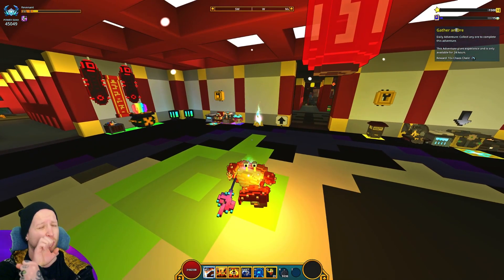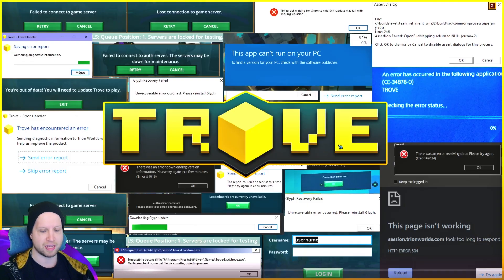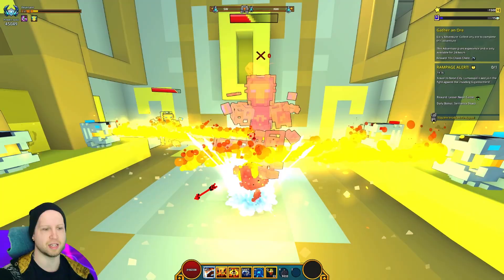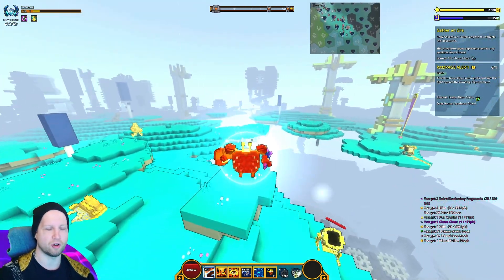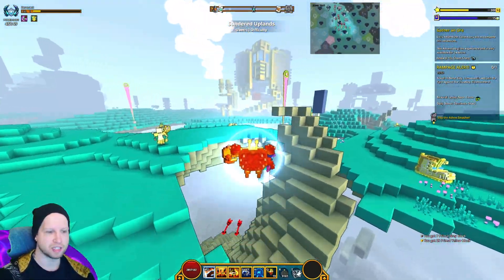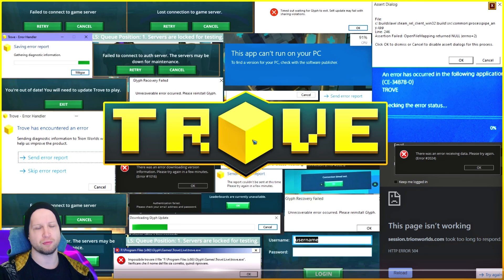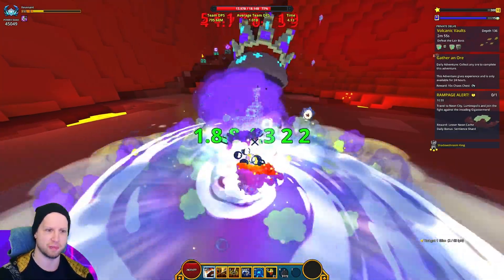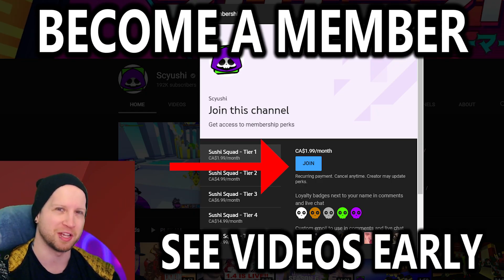Trove 45k Power Rank Revenant vs U11 & Delves Guide 🦇 Life Leech x2 = Invincible Class!?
✏️ With the recent Trove updates, a lot of classes have had their power increased and the recent skill tree opens up builds for every class.
Today I'll use my maxed crystal gems in Trove to reach 45k power rank on my Revenant in U11 sundered uplands (which has the strongest enemies in the game) and delves with full Crystal 3+ gear, crystal gems and a u10 permanent torch (one of the rarest items in trove). Should you main Revenant in Trove 2023 as a speed farmer? Boss killer or for delves? Let's find out!

0:00 Intro & Preparation
3:06 U11 Sundered Uplands
8:48 Delves Depth 136
10:45 Delves Boss
11:12 Revenant Rework Class Review